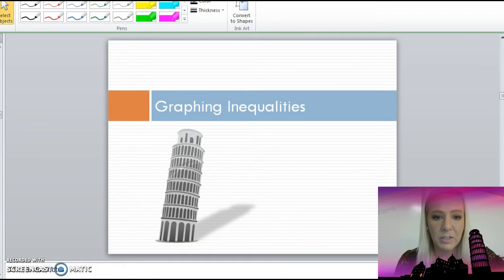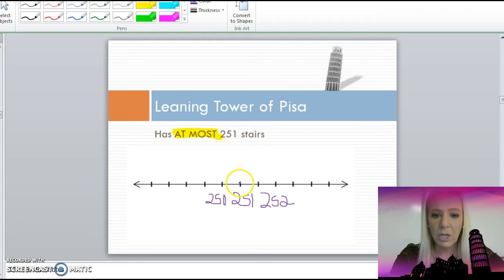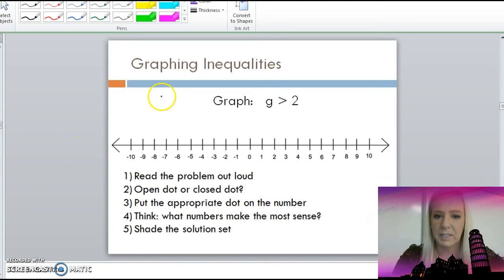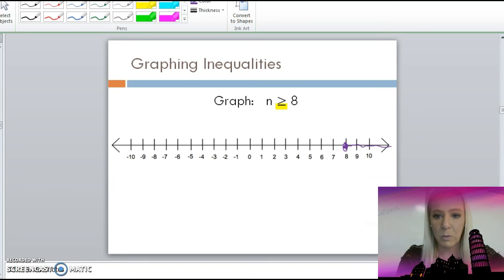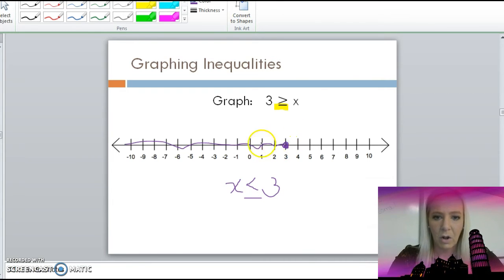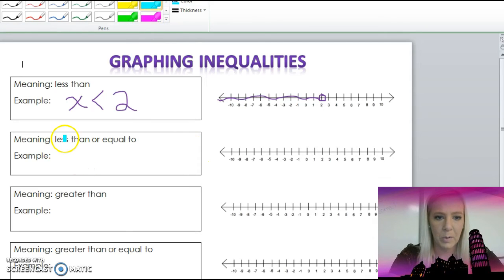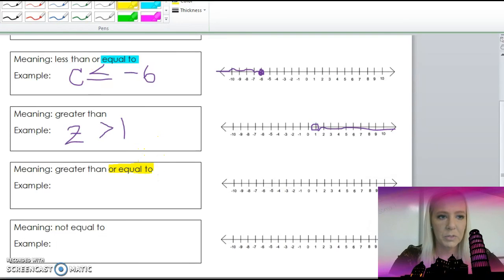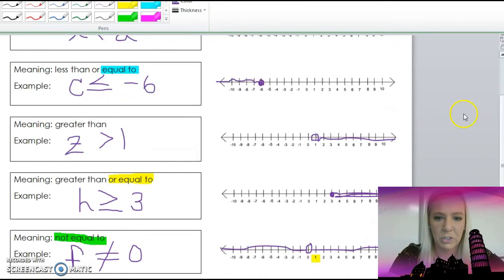Flipped Classroom_Graphing Inequalities